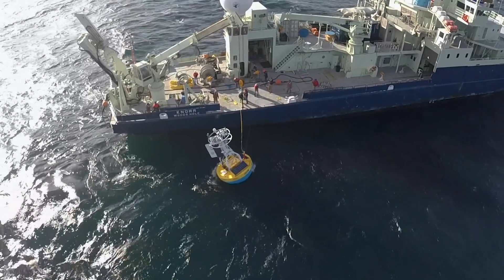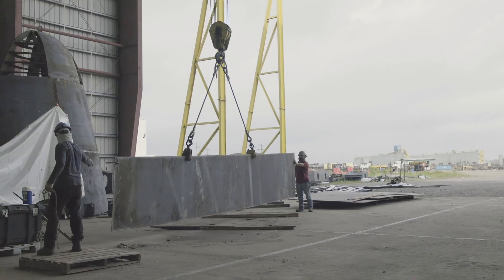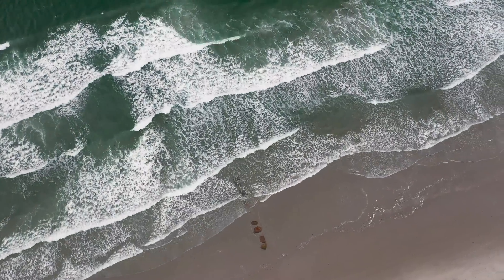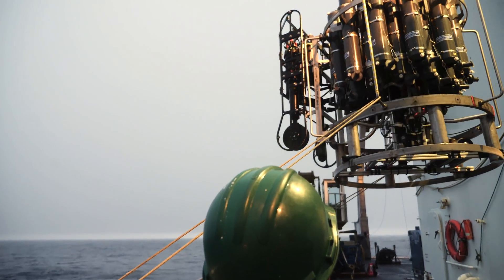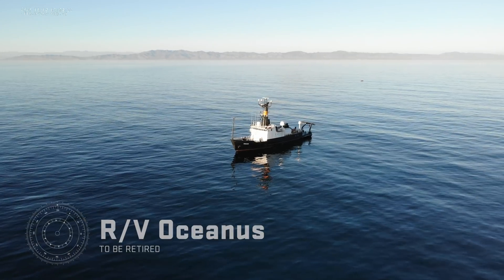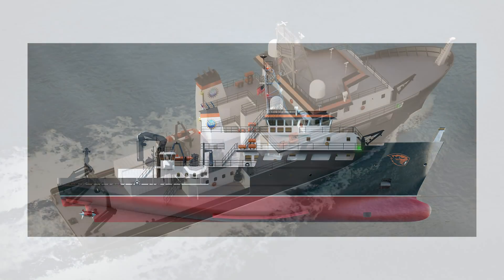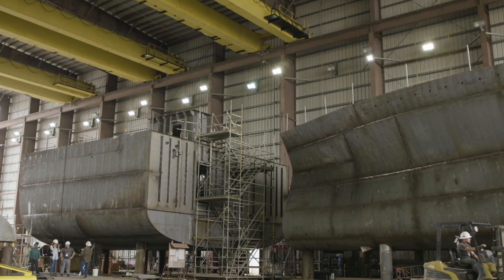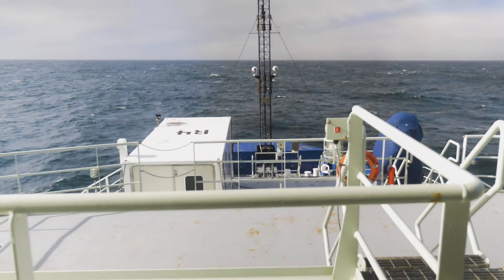RCRV Part 1: Forging the Future of Ocean Science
Three next generation research vessels taking shape under our lead.

University of Rhode Island, Graduate School of Oceanography, Inner Space Center
University of Southern Mississippi